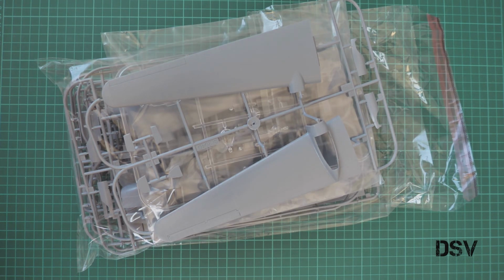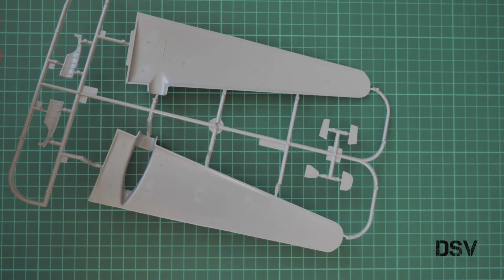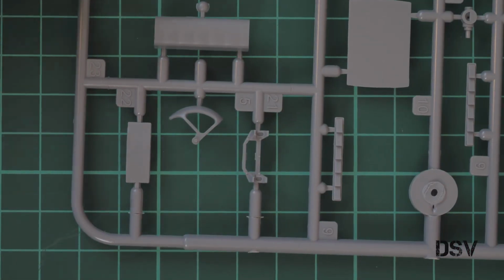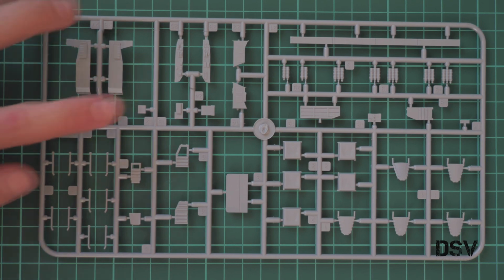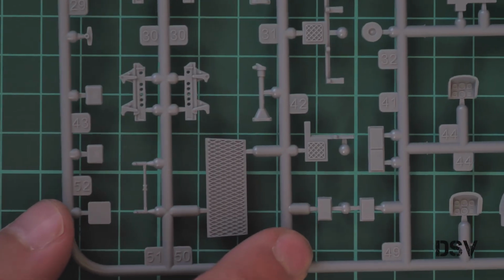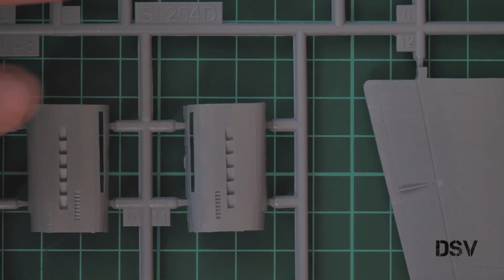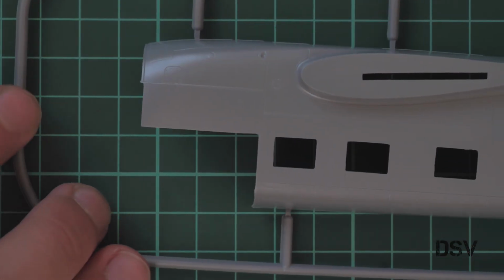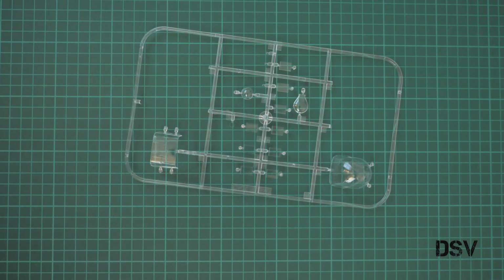Special Hobby 1/48 Si 204D Sprues Review (SH48170)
We take a closer look at the sprues for new 1/48 Si 204D kit from Special Hobby. This is a new-tooled plastic which should be available quite soon.